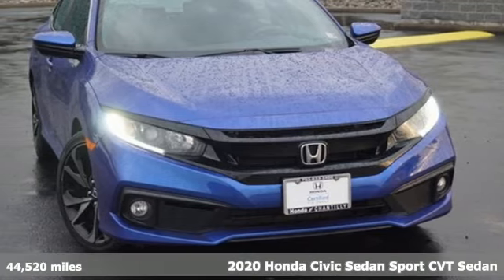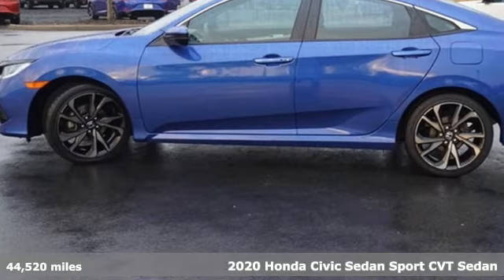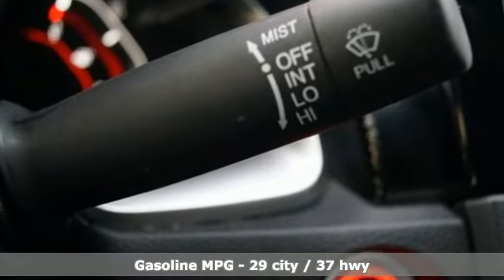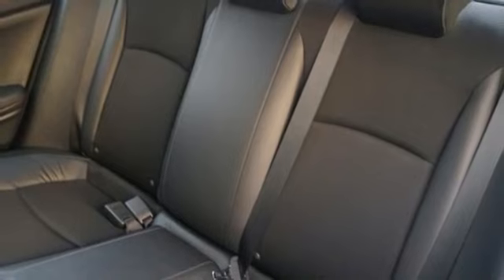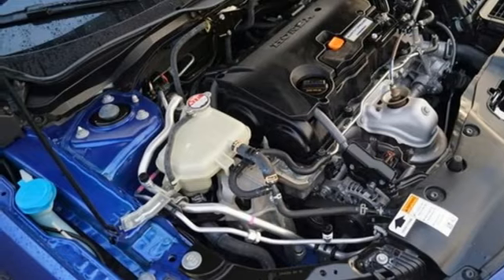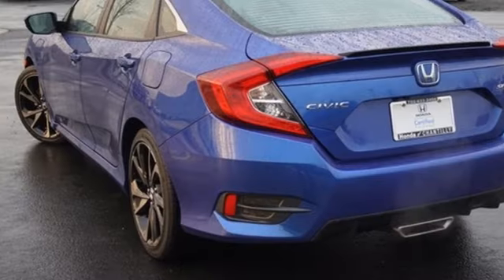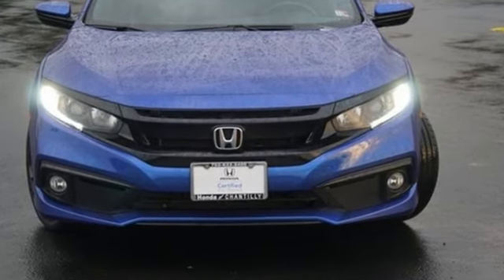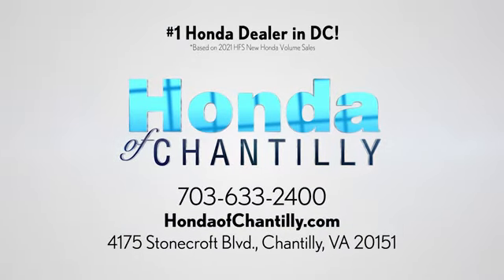Used 2020 Honda Civic Washington DC MD Chantilly, DC HP23072 - SOLD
Year: 2020
Make: Honda
Model: Civic
Trim: Sport
Engine: 2.0L I4 DOHC 16V i-VTEC
Transmission: CVT
Color: Blue
Interior: Black
Mileage: 44520
Stock #: HP23072
VIN: 2HGFC2F84LH528376
CARFAX One-Owner. Clean CARFAX. Aegean Blue Metallic 2020 Honda Civic Sport Priced below KBB Fair Purchase Price! CVT FWD 2.0L I4 DOHC 16V i-VTECbrbr29/37 City/Highway MPGbrbrbrWe make every effort to provide accurate information but please verify options and price with management before purchasing. All vehicles are subject to prior sale. All financing is subject to approved credit. Dealer installed options are additional. Stock photo colors, options and trim levels may vary. Not responsible for typographical errors. Published price subject to change without notice to correct errors and omissions or in the event of inventory fluctuations. Vehicle offers/prices & internet price quotes valid for 48 hours from initial posting date, subject to change by dealer/manufacturer without notice. Vehicles may be in transit to dealer. Vehicle photos may not match exact vehicle. Please call to confirm availability status. All prices exclude taxes, title, license, and a $899 documentation fee. Model tested with standard side airbags (SAB). Government 5-Star Safety Ratings are part of the National Highway Traffic Safety Administration (NHTSA). New Car Assessment Program **Based on model year EPA mileage ratings. Use for comparison purposes only. Your mileage will vary depending on driving conditions, how you drive and maintain your vehicle, battery pack age/condition, and other factors.

Address:
4175 Stonecroft Boulevard